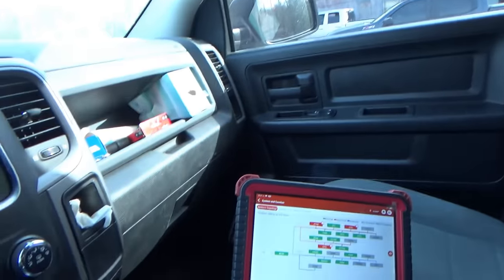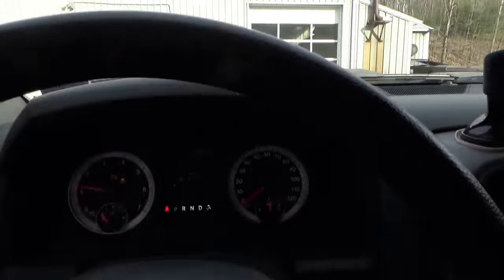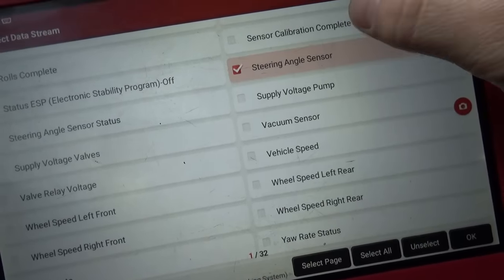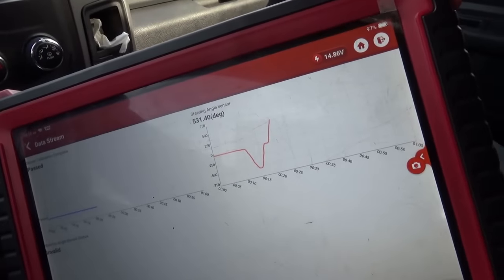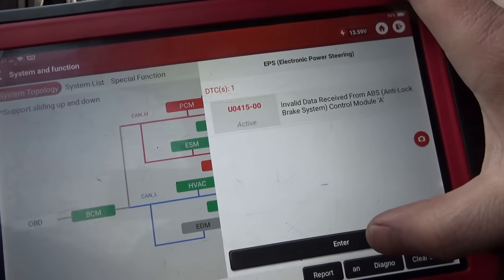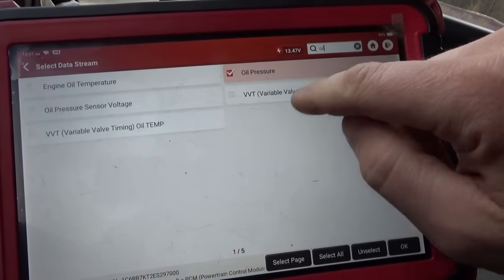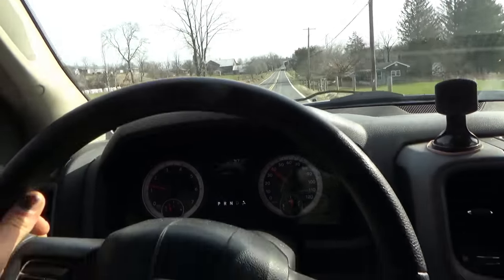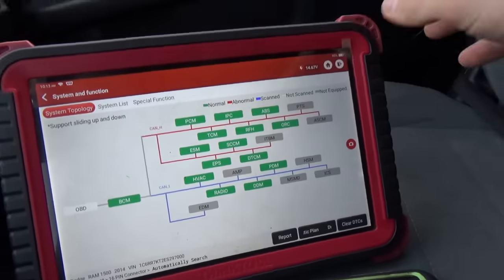Are These Problems RELATED? (Ram Hemi V8: Oil Pressure & ABS Steering codes)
According to the owner, he was cruising in his 2014 Ram 1500 Hemi V8 when some warning lights popped on the dash and the Cruise Control shut off.

Both the CHECK ENGINE light and TRACTION CONTROL light are both on, and 2 codes are stored:
P1524 Oil Pressure Out Of Range - Camshaft Advance/Retard Disabled
C0051-28 Steering Wheel Position Sensor-Signal Bias Level Out Of Range / Zero Adjustment Failure

Could these two issues be related if they happened at the same time?
Or did the customer only notice the lights after the fact? HMMM...

Let's diagnose both issues and see if there is a common thread...

THINKTOOL PROS:

Ivan